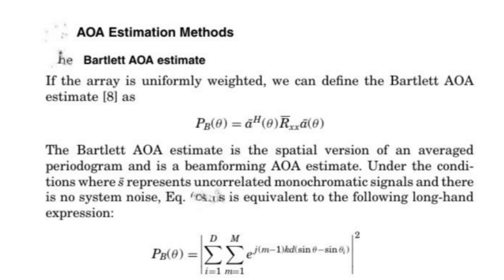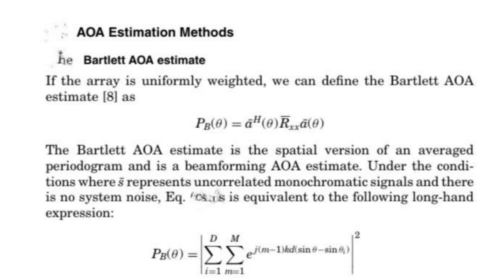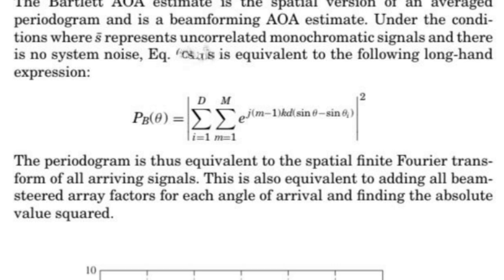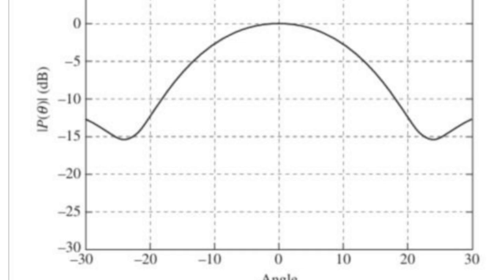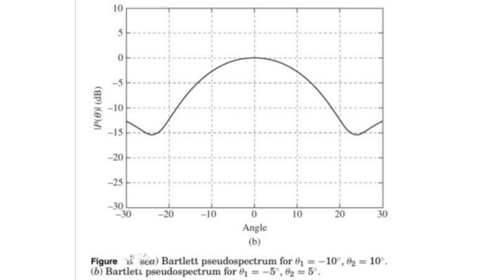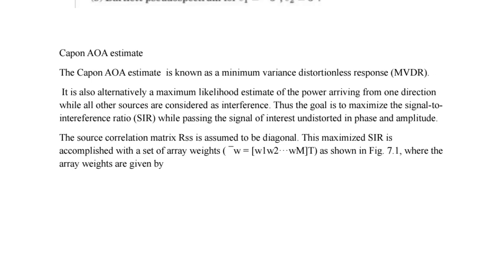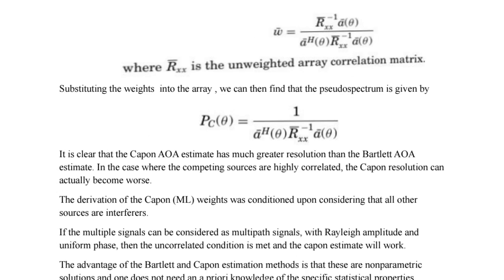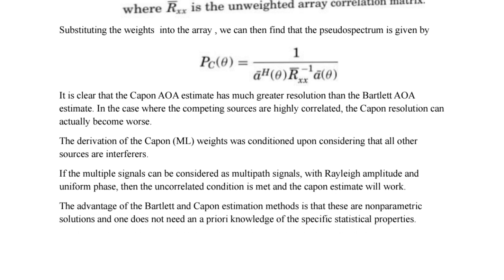January 10, 2026